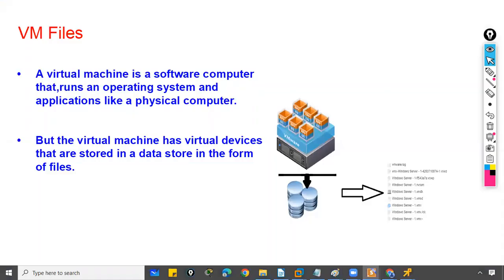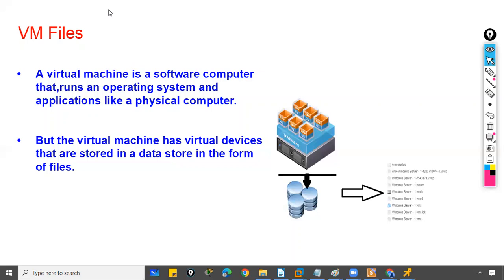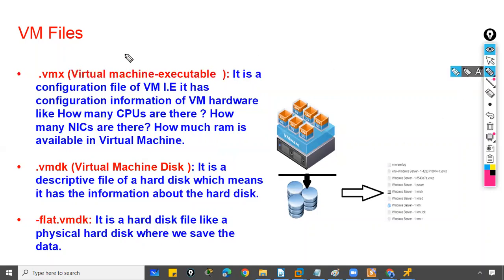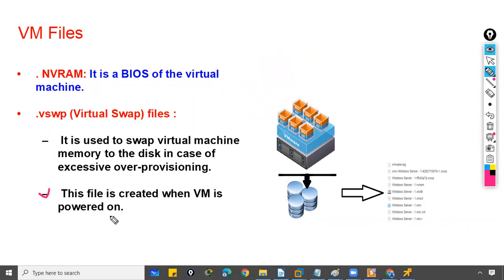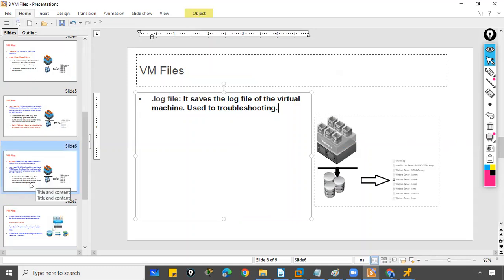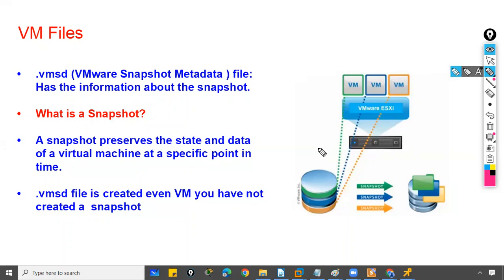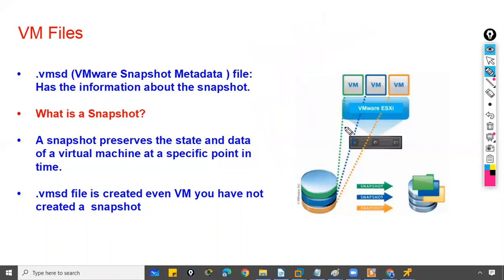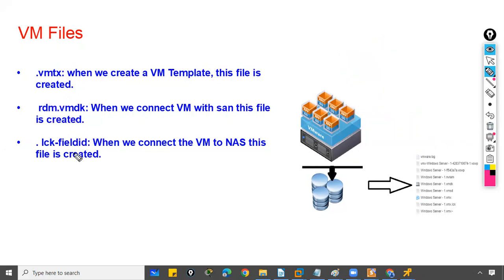What is a Virtual Machine Explained | What is the use of vmx file , vmdk file and flat.vmdk file ?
Unveiling the Mystery of Virtual Machine Files (Share it with other Techies!)

Ever wondered what goes on behind the scenes when you run a virtual machine? It's not just magic! Each VM has a collection of files that store its entire existence. Understanding these files is crucial for anyone who works with virtualization.

This blog post dives deep into virtual machine files, explaining what each one does and why it's important. Whether you're a seasoned pro or just starting your virtualization journey, this comprehensive guide will equip you with the knowledge you need to manage VMs effectively.

Demystifying VM Files: A Breakdown

VMX File: The brain of the operation! This file holds the virtual machine's configuration details, including its hardware settings (CPUs, memory, etc.). Think of it as the blueprint for your VM.
VMDK File: The virtual hard disk! This file stores all the data on your VM's virtual disk, just like a physical hard drive stores data on a physical computer.
NVram File: The virtual BIOS! This tiny file keeps track of the VM's basic settings, similar to how a BIOS chip does for a physical machine.
vSwap File: The helping hand in times of need! This file comes into play when your VM's RAM gets overloaded. It acts as a swap space, temporarily storing inactive data on the disk to free up RAM for essential tasks.
VMX Swap File: Don't confuse it with the vSwap file! This one ensures your VM has enough space to power on. It's like a temporary holding area for the VM's startup process.
Log File: The troubleshooting buddy! This file keeps a record of events happening within the VM, making it invaluable for diagnosing issues.
VMSD File (with Snapshots): The snapshot savior! This file appears when you create a snapshot of your VM, capturing its state at a specific point in time. It allows you to revert to that state if something goes wrong.
Delta.vmdk File (with Snapshots): The efficient partner! This file works alongside the VMSD file during snapshots. It only stores the changes made since the snapshot was taken, saving space.
VMX Template File (with Templates): The template maker! This file comes into play when you create a virtual machine template, essentially a blueprint for deploying multiple VMs with the same configuration.
RDM.vmdk File (with SAN): The SAN connection bridge! This file facilitates the connection between your VM and a Storage Area Network (SAN) for remote storage.
lck File ID (with NAS): The NAS connection indicator! This file signifies a connection between your VM and Network Attached Storage (NAS).
Remember: You won't see all these files for every VM. Their presence depends on factors like snapshots, SAN/NAS connections, and templates.

Master VM Management with UpSkill With Asif

Want to delve deeper into the world of virtualization and cloud computing? UpSkill With Asif offers specialized courses designed to equip you with the skills and knowledge you need to excel in these domains.